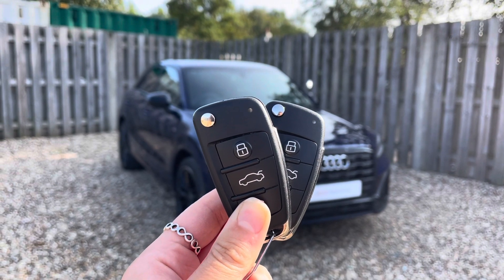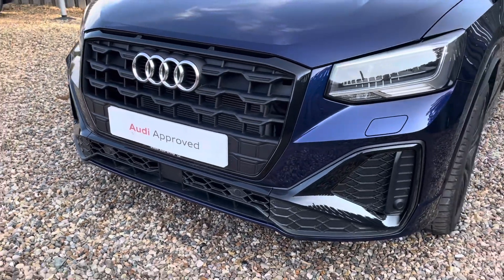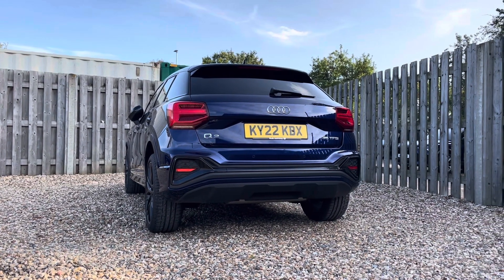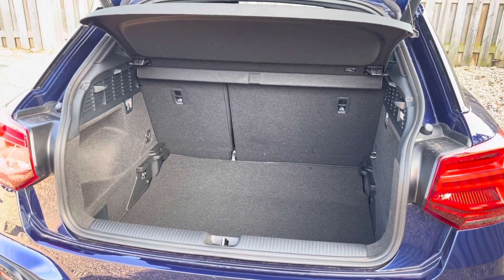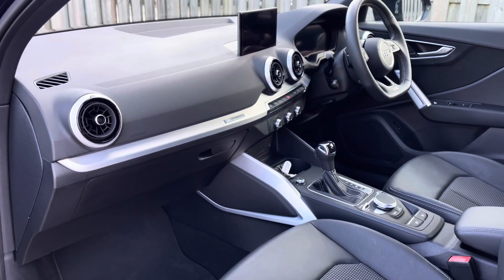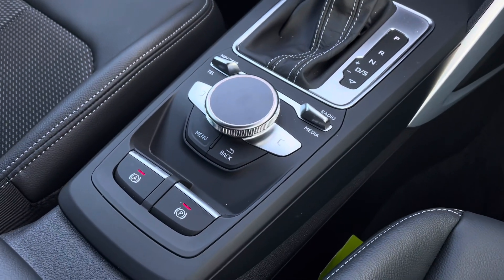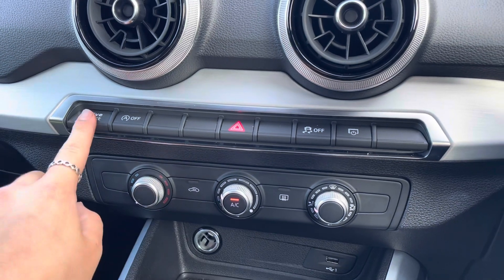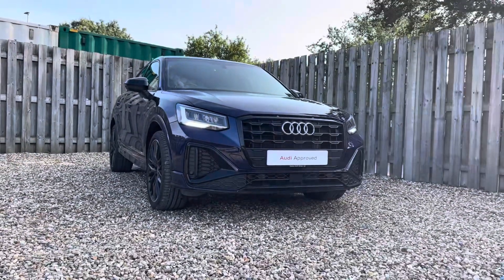AUDI Q2 BLACK EDITION - CAMBRIDGE AUDI